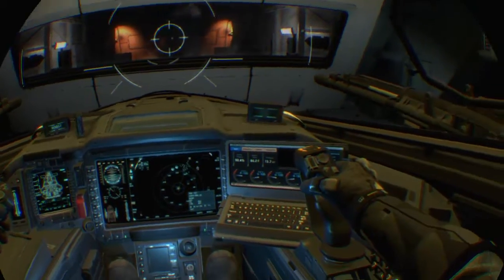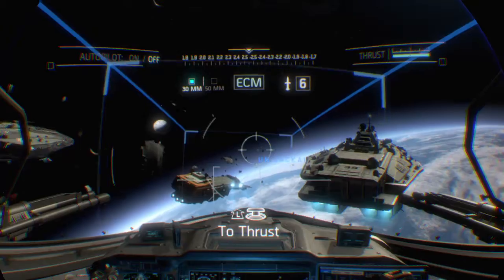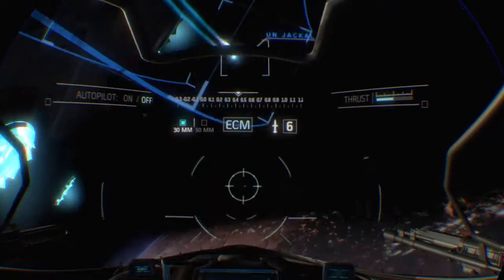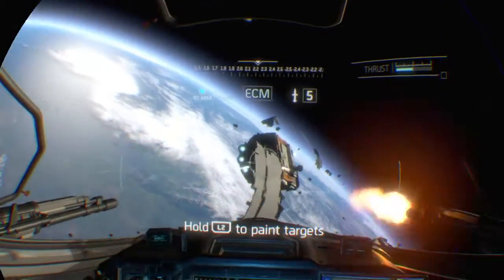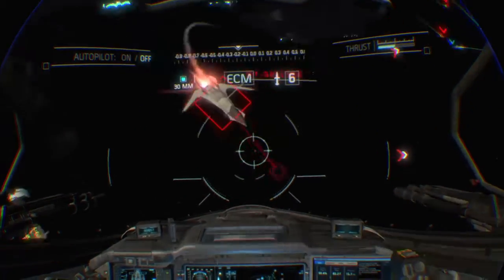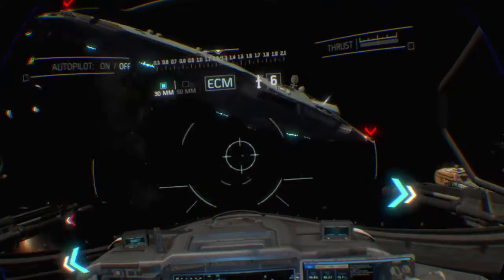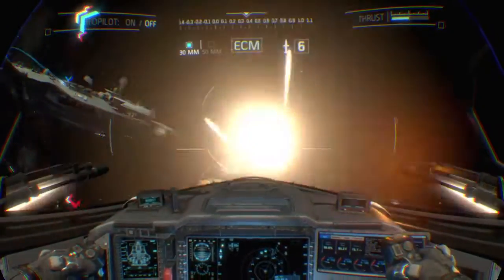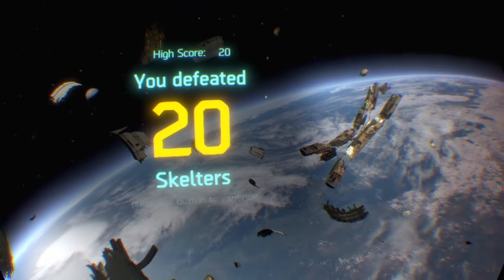PSVR Jackal Assault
Call Of Duty®: Infinite Warfare Jackal Assault VR Experience